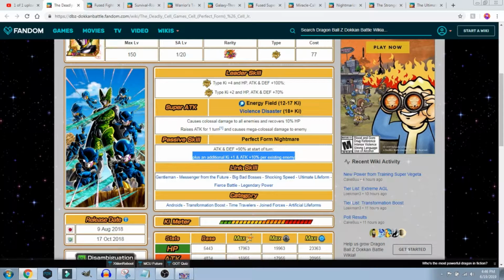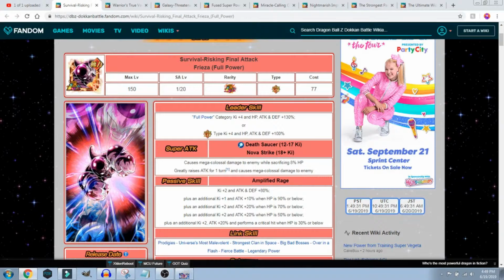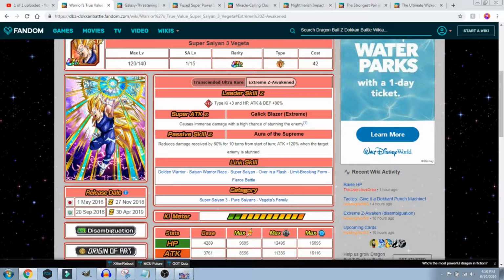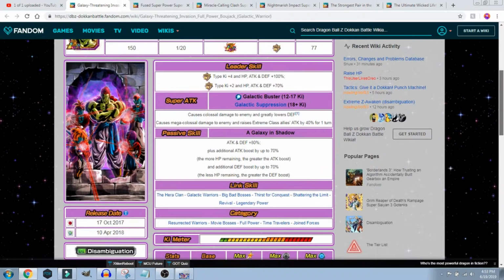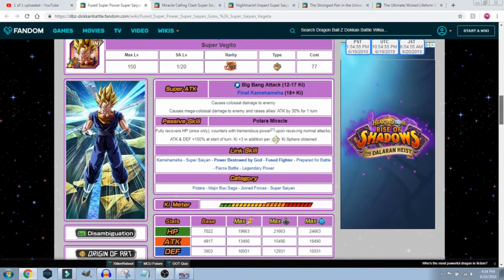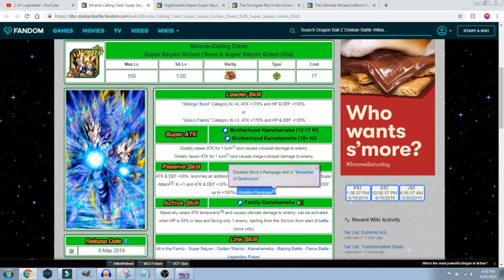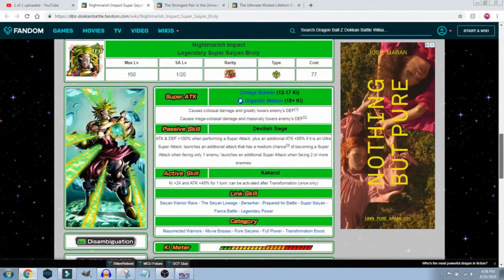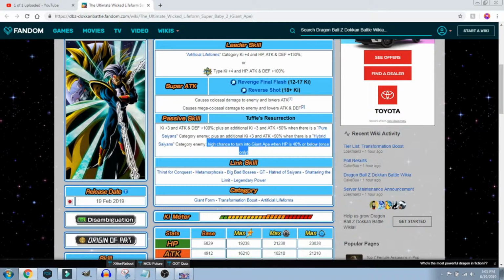THE BEST UNIT FOR THE MONO STAGES OF SUPER BATTLE ROAD!!! (DOKKAN BATTLE)